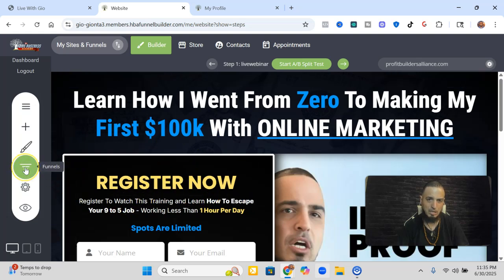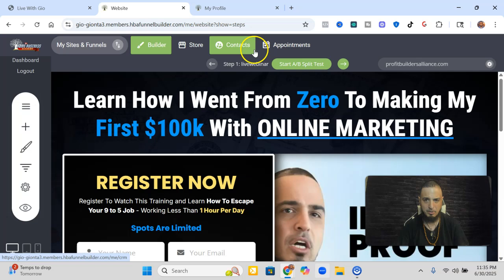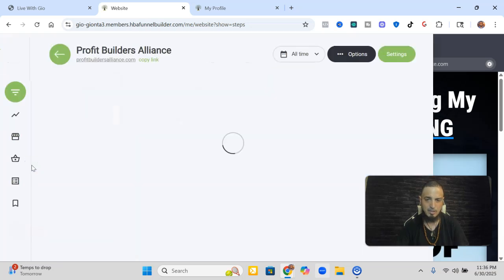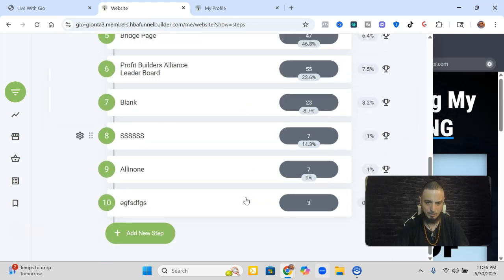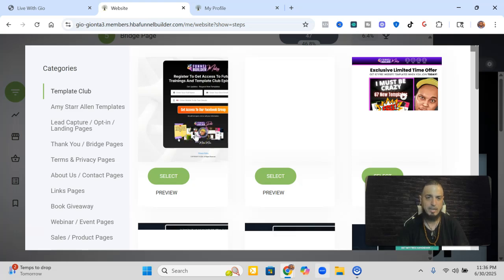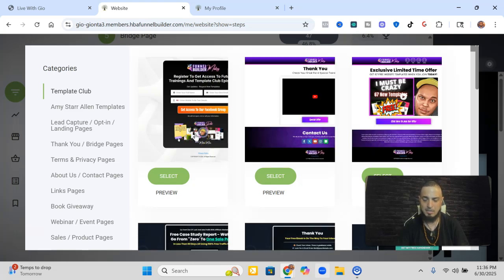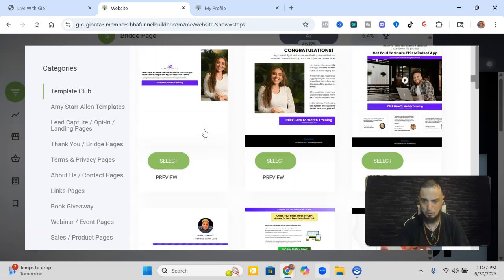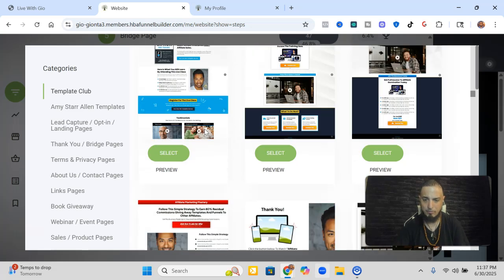NowSite And High Level Low Cost Funnel Building Alternative Tools - Create Sales Page Or Memberships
🚀 Looking for powerful yet low-cost funnel-building tools that rival HighLevel without breaking the bank? In this video, I dive deep into NowSite and other affordable alternatives to help you create high-converting sales pages, capture pages, and membership sites—all without the hefty monthly price tag.
Whether you’re a beginner in online marketing, a network marketer, or a small business owner tired of expensive tools that overpromise and underdeliver, this video lays out exactly what you need. I break down which platforms are easiest to use, give you side-by-side comparisons, and show you real use cases so you can make the right decision for your business. 🧠💻
From email automation to drag-and-drop builders, CRM options, and all-in-one systems, you’ll get the full breakdown of what’s worth using in 2025. If you're building funnels or memberships on a budget but still want pro-level features, this is your guide.
Watch now to see how you can save money, build faster, and grow smarter with the right tools in your corner.
Let me know if you'd like a side-by-side tools comparison or funnel-building tutorial.